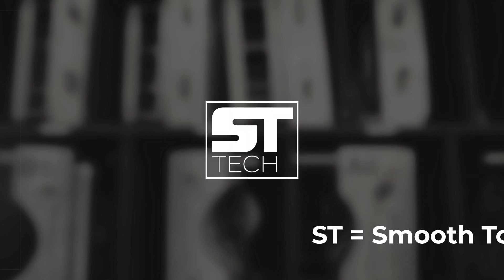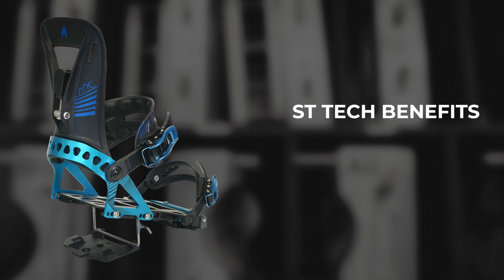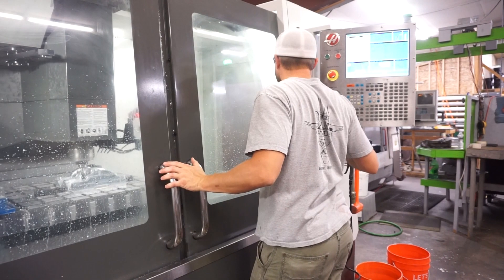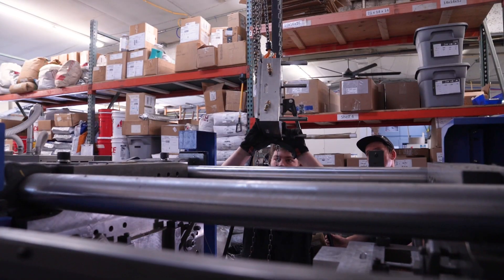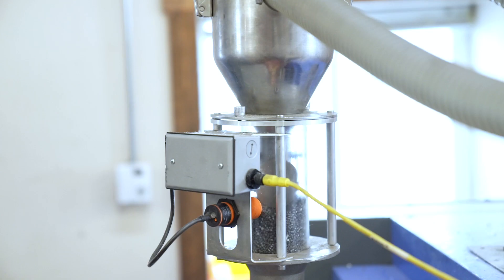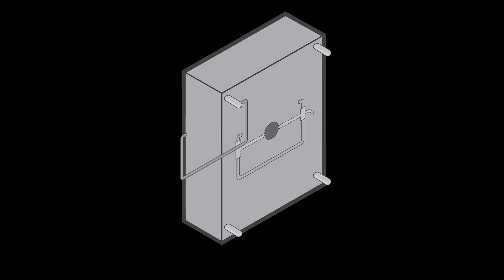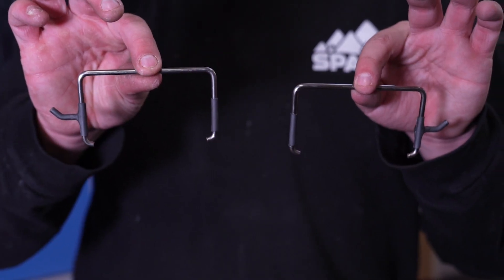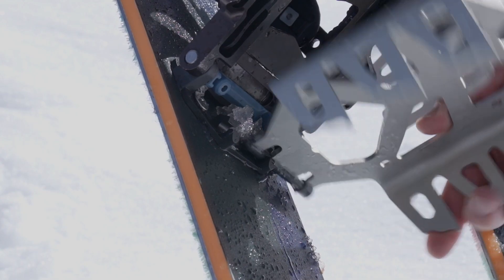Inside Spark - ST Tech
In honor of National Manufacturing Day 2023, we wanted to share a video that highlights our ST Tech. This tech was developed by our product design team and is manufactured at scale in-house by our talented plastics team here in Bozeman, Montana.

You can find ST Tech on two components of our ST Splitboard Bindings and on our Ibex ST crampons.

 / sparkrandd   Facebook:

/ sparkrandd